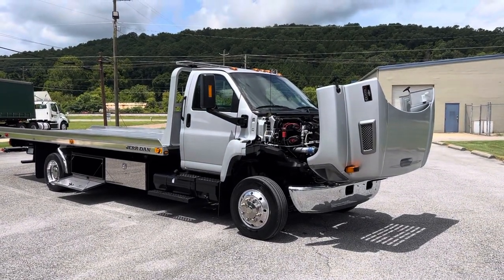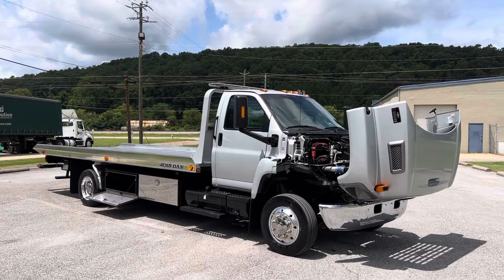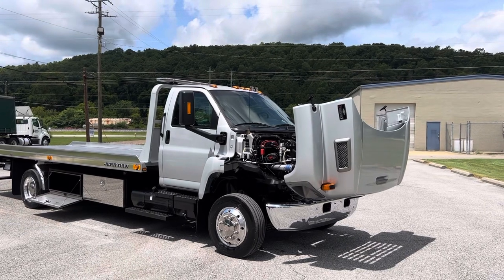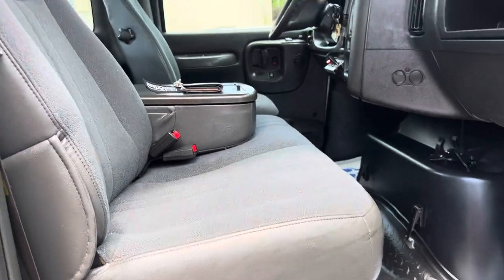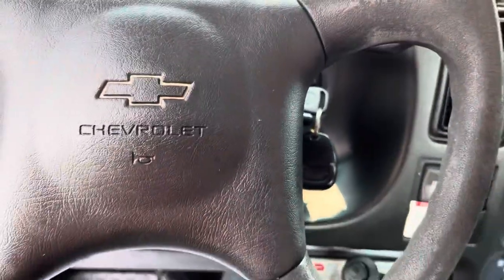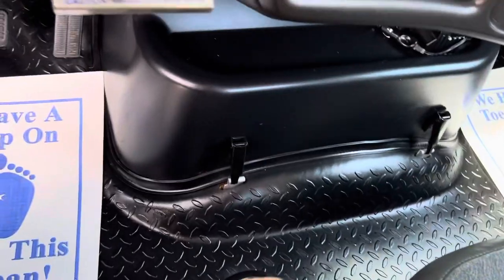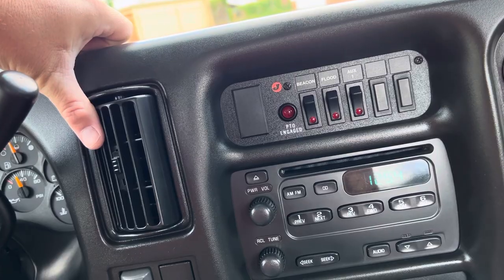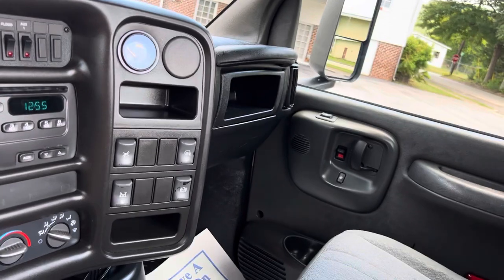SOLD : 2005 CHEVROLET C6500 ROLLBACK FLATBED TOW TRUCK LOW MILES FOR SALE